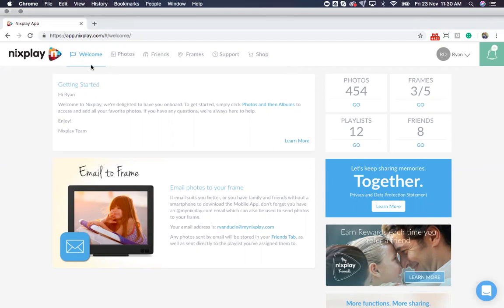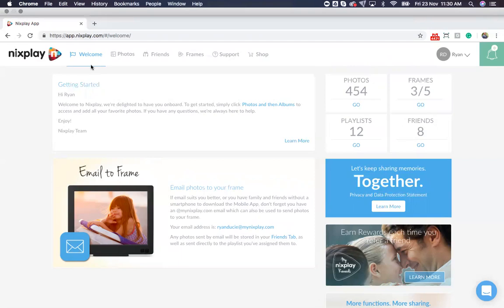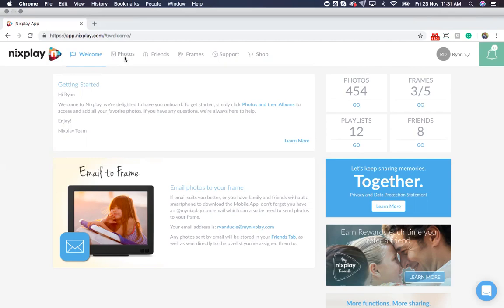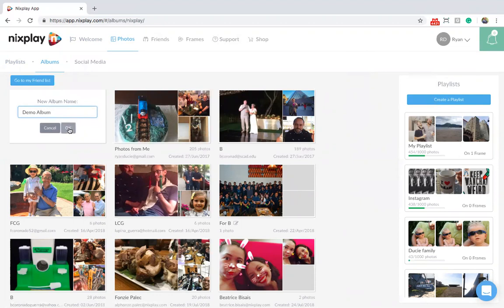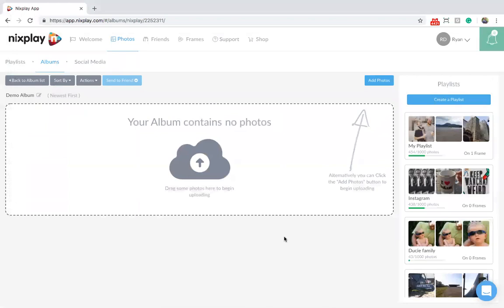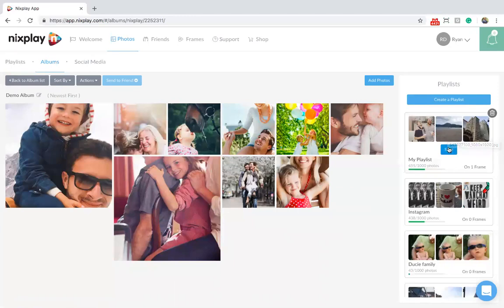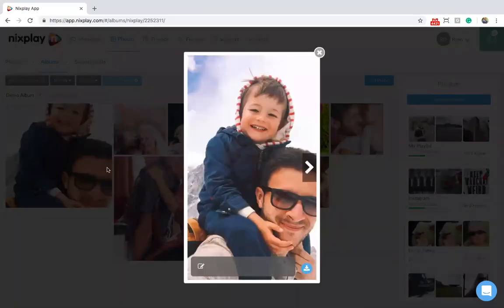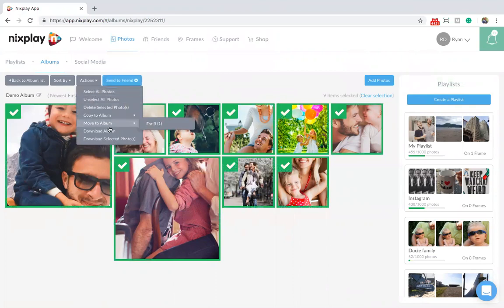How to use albums to add photos to your Nixplay frame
(Updated) Here's how to use albums to add photos to your Nixplay frame online.